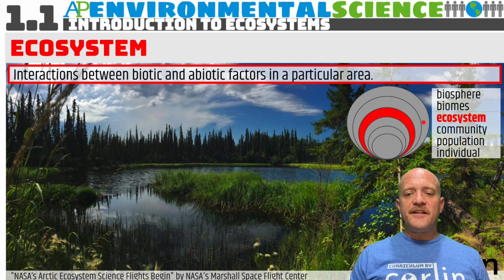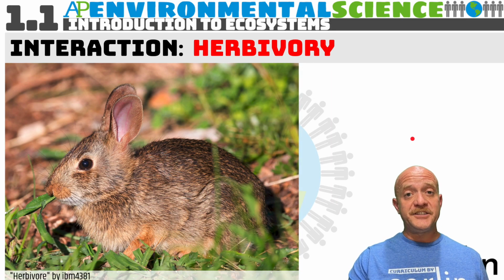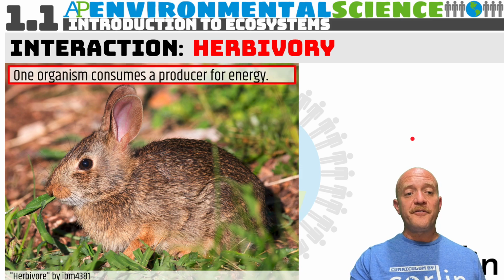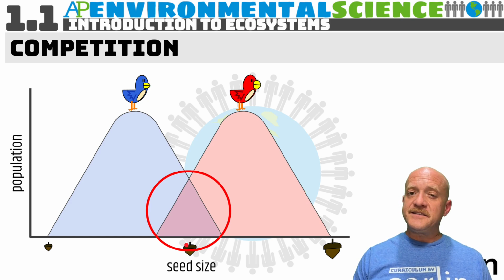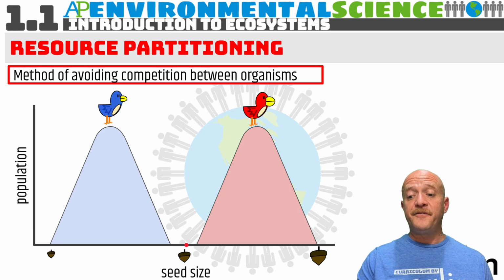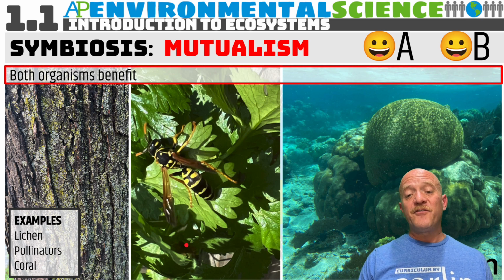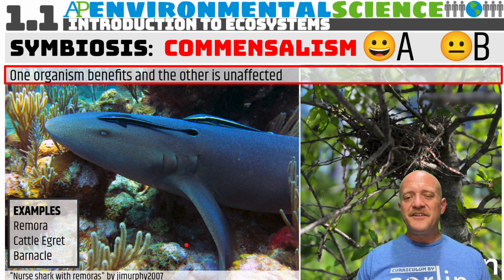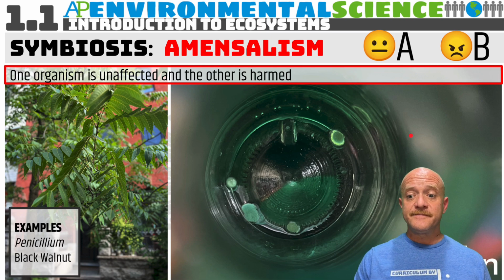1.1 INTRODUCTION TO ECOSYSTEMS